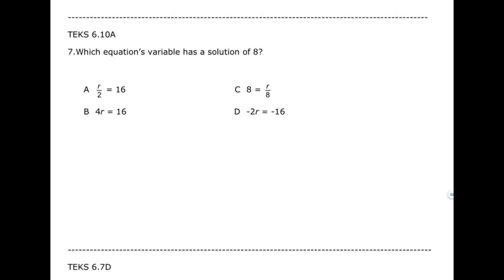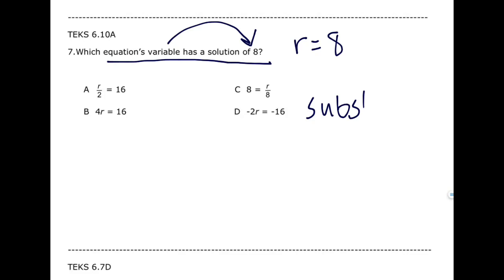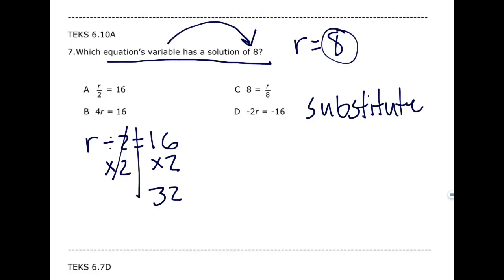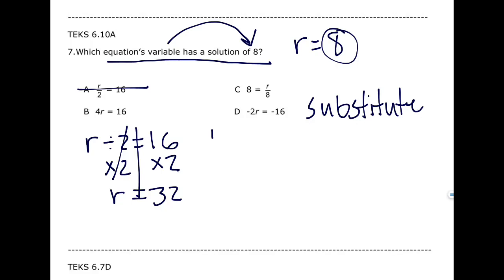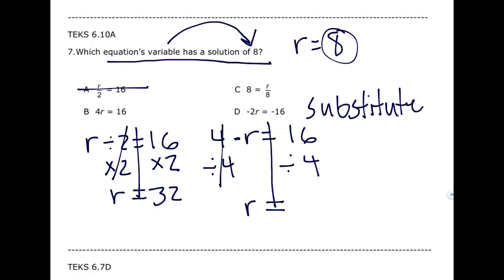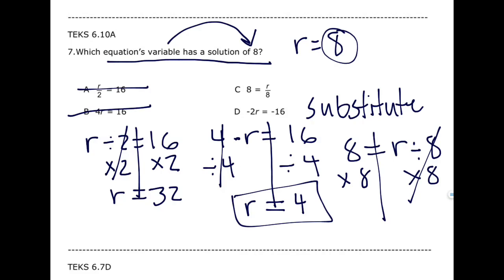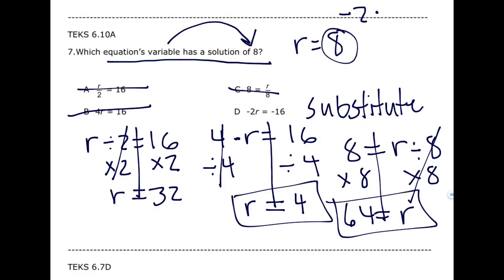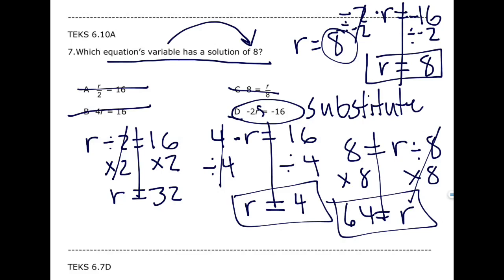WA #1 Third Nine Weeks Question 7